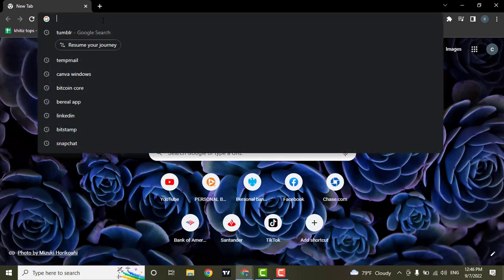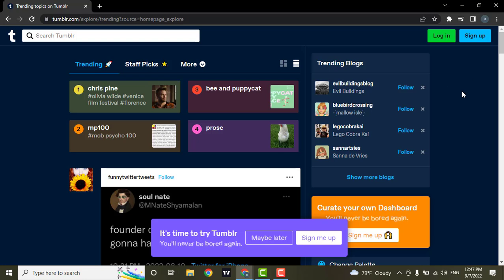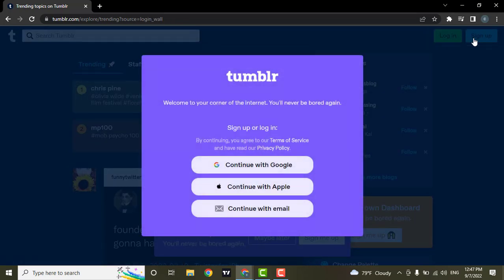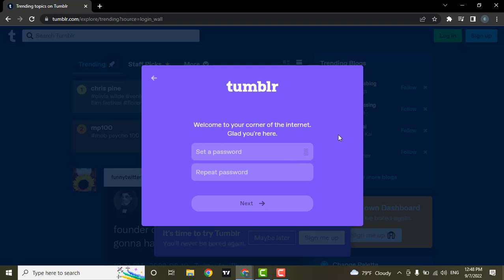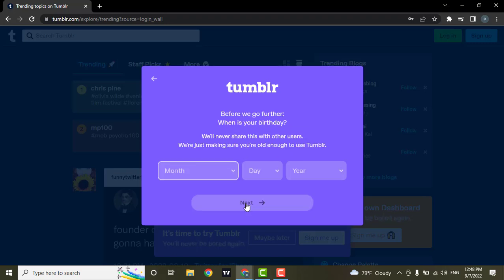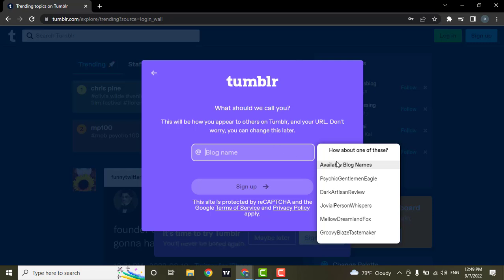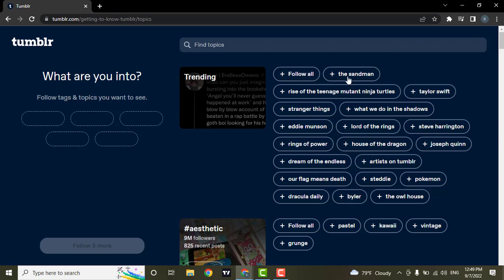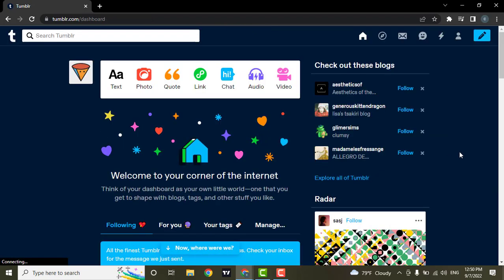How to Sign-Up Tumblr | Create Tumblr Account | Register Tumblr 2022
Confused about How to Sign-Up Tumblr? In this video, we'll learn the exact steps on How to Sign-Up Tumblr. To sign up for Tumblr, you need to go to the website of Tumblr, which is tumblr.com. To sign up, you can choose any of these options:. Either you can sign up using a Google account or your Apple ID or you can continue using your email.